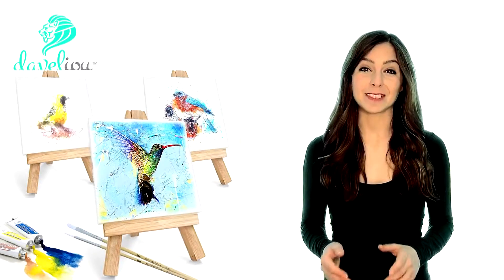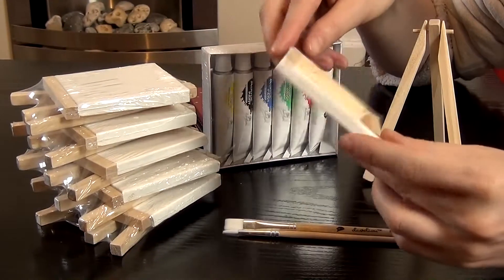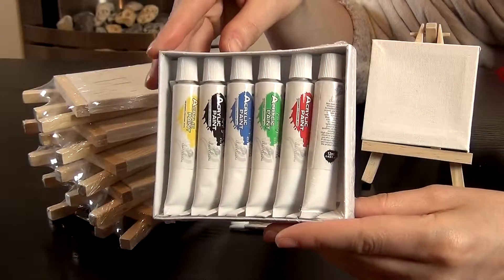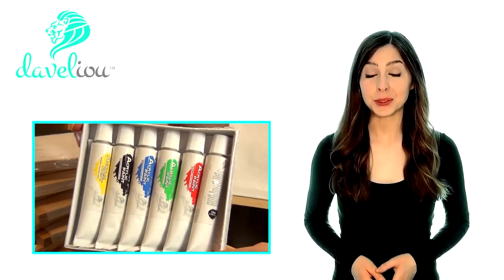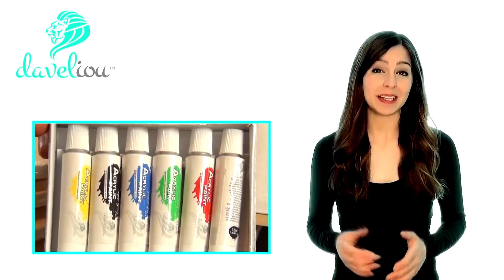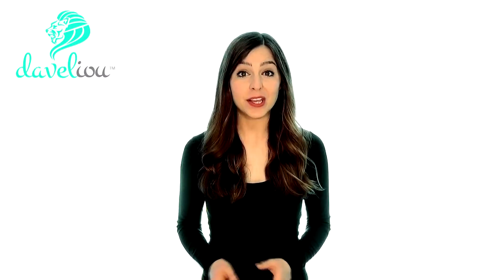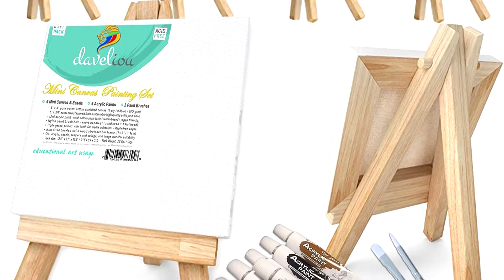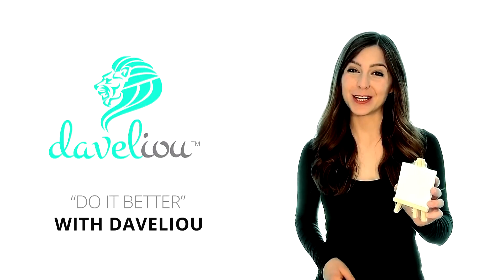Daveliou Canvas Painting Set 3x3 Inch Testimonial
Daveliou Mini Canvas Painting Set 3”x3” - Blank Stretched Framed Canvas 6 Piece Pack - 5” Easel - 6 Acrylic Paints - 2 Paint Brushes.
VERSATILE PACK: The 6 piece superior pack of 6 mini 3”x3” 3-ply / 9.88-oz stretched canvas with triple primed gesso and 6 hand-finished 5” solid wood easels manufactured from ethically sustainable wood comes complete with 6 non-toxic water-based acrylic paints and 2 short-handle nylon paint brushes with flat and round heads for all media. It offers the beginner, student or professional artist premium quality at an affordable price.  Our non-toxic formulation is derived from both Western and Eastern styles, utilizing the most up-to-date organic and inorganic pigments with water-soluble natural elastic binders which are produced without animal by-products or other dispersing agents and are even vegan-friendly.  The composition is free from animal constituents such as ox gall, gelatine, casein, tallow, bone char and animal testing, providing a vibrant non-hazardous and durable finish.